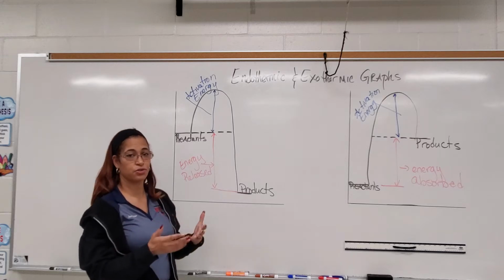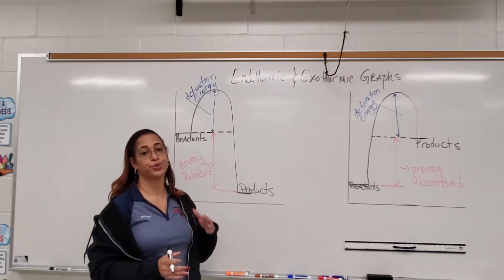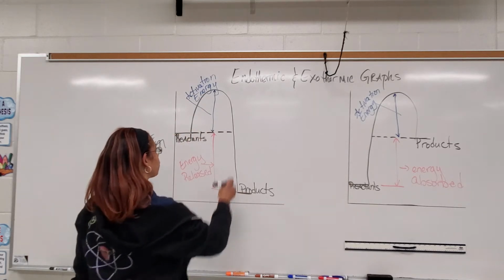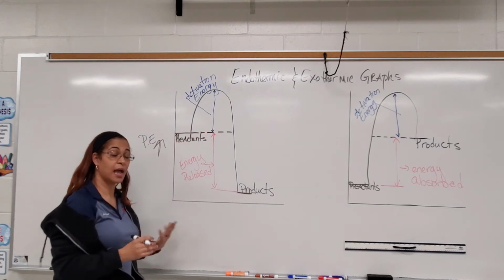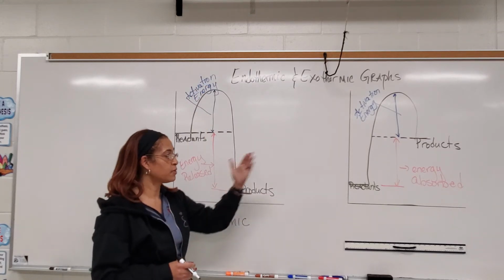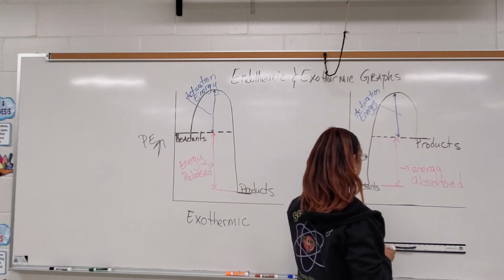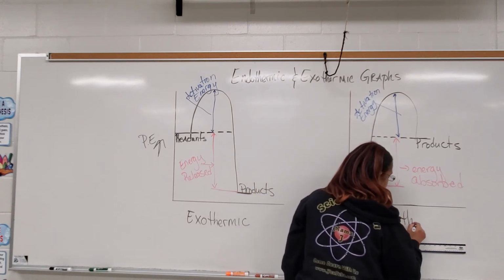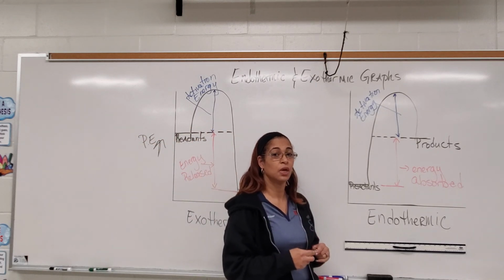Endothermic and Exothermic diagrams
Understanding the difference between an endothermic and exothermic graph